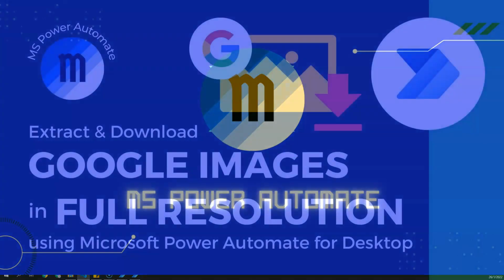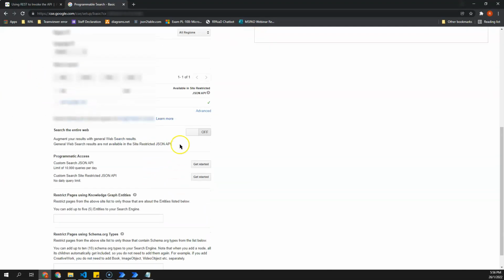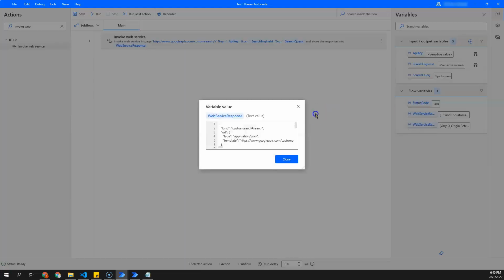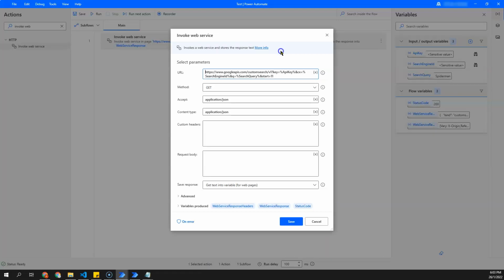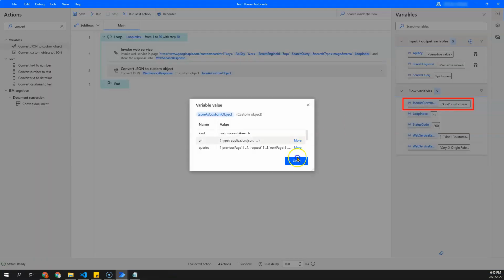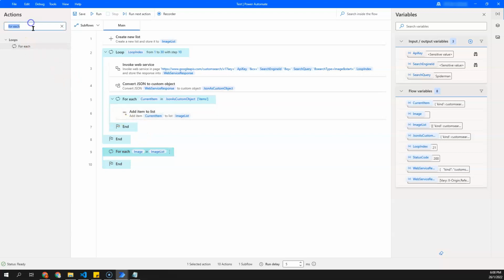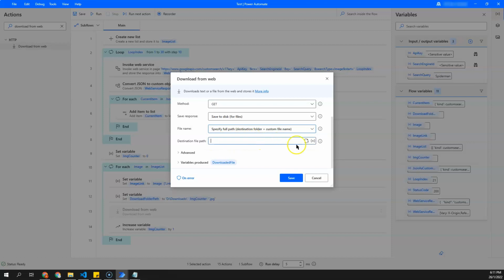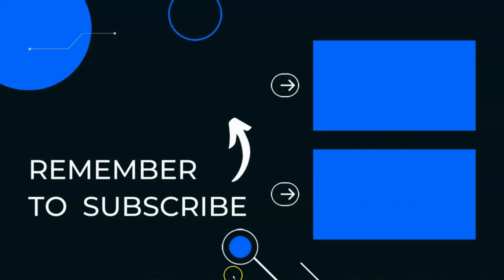Batch download Google search images (full resolution)—Microsoft Power Automate for Desktop Tutorial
Have you ever wished you could batch download all your Google image search results at one go — and at full resolution?

Is that even possible with Microsoft Power Automate for Desktop? Well, it's actually not supported, but we've got a great workaround for you.

In this video, we show you how to use the Google custom search API and Microsoft Power Automate for Desktop to batch download images from Google search at full resolution.

Check it out — it's sure to come in handy one day!

00:00 Introduction
00:12 Using Google custom search API as a workaround
00:34 Creating custom search API key & Search Engine ID
03:10 Using custom search engine to search Google
08:02 Automating the Google image search in Microsoft Power Automate for Desktop
12:51 Downloading the image search results in Microsoft Power Automate for Desktop